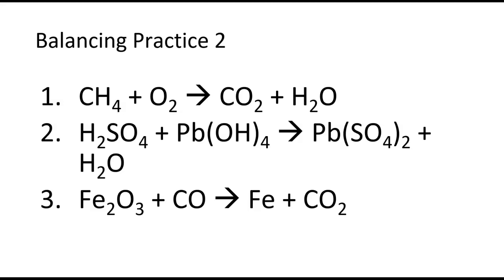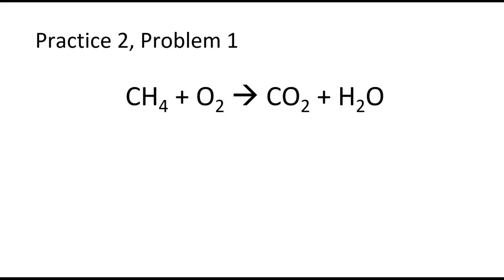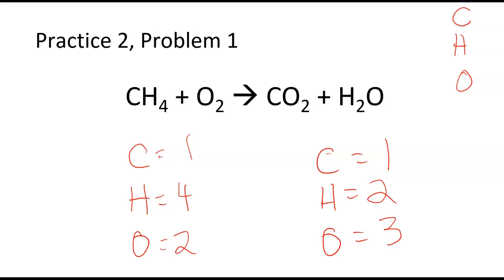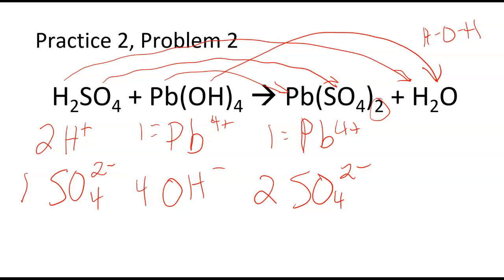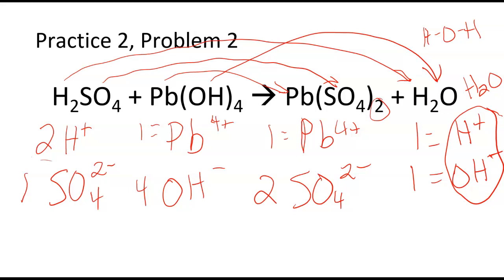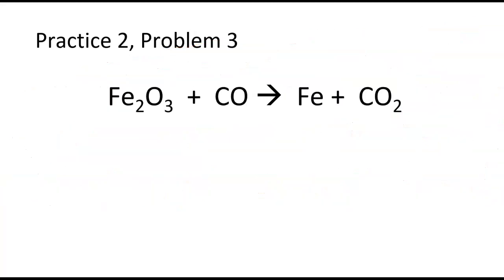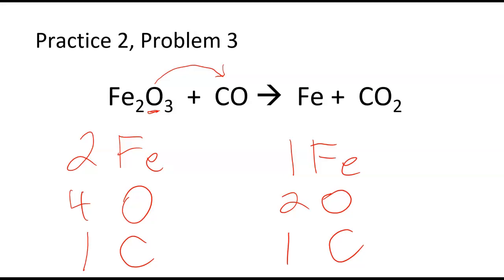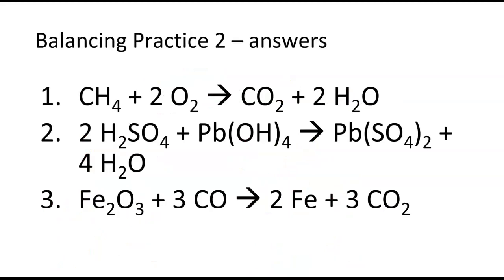More Complex Balancing Chemical Equations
These are examples of balancing more complex chemical equations. Includes 3 examples, including a combustion, an acid-base reaction, and an oxidation-reduction reaction.